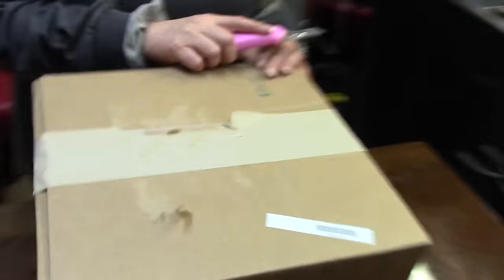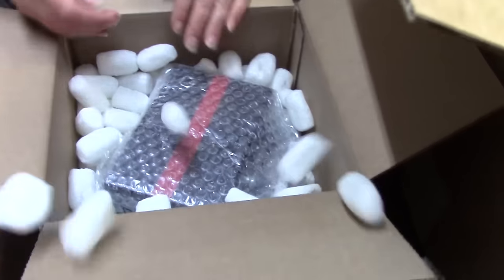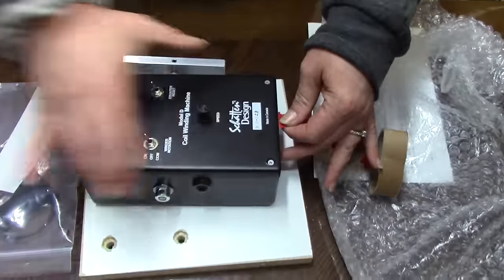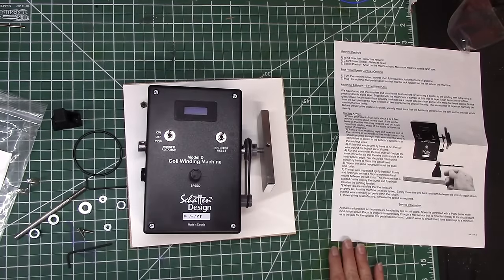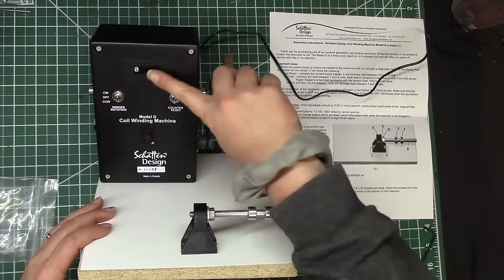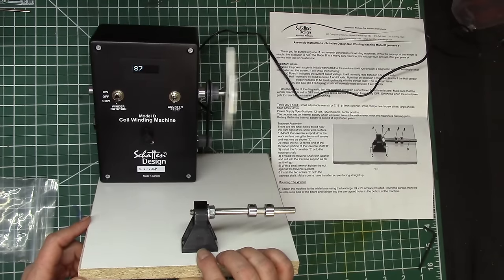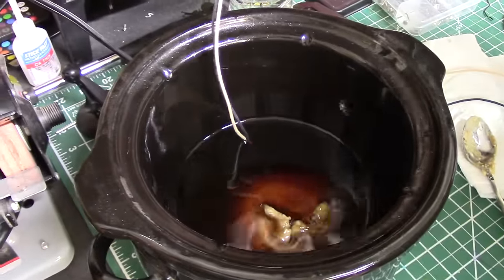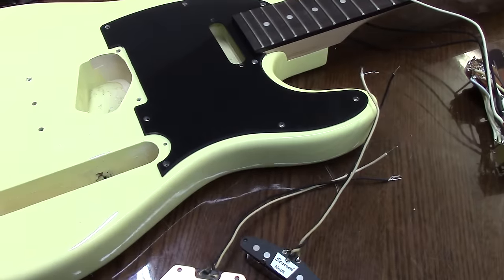I Made A Set Of ALNICO 5 TELECASTER PICKUPS!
In this video I will make a set of Alnico 5 reverse wound reverse polarity Telecaster pickups, which makes them hum canceling in the middle position on the switch when both pickups are active. Come along with me on my journey while I attempt to get something done while my husband aggravates me endlessly!!

  Now that’s enough lip flappin Let’s get some wire wrappin!
Here's links to stuff I used!

Kapton Tape, Polyimide

Alnico 5 Pickup Polepiece Pickup Magnet Slug Rods

Telecaster guitar pickup making flatwork bobbins

Tele Bridge, Steel, Copper Plated Baseplate

Alnicov 5-Conductor Shielded Wire Guitar

Black Electrical Insulating Acetate Cloth Tape

Digital Soldering Station

Gavitt Pushback Cloth Guitar Wire

Remington Industries 42SNSPR 42 AWG Magnet Wire

Remington Industries 43SNSPR 43 AWG Magnet Wire